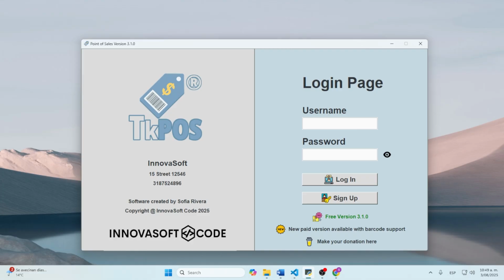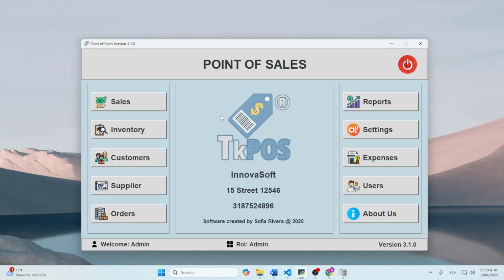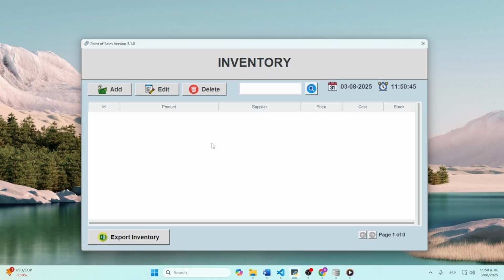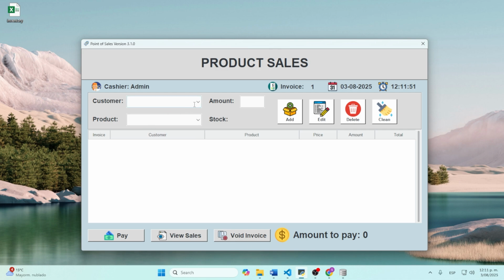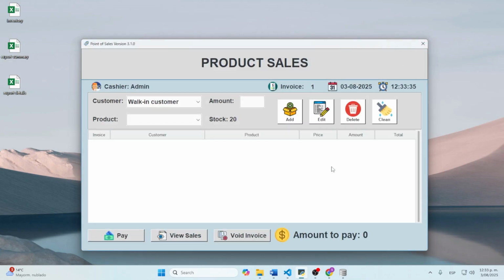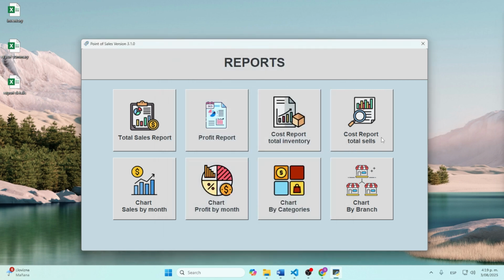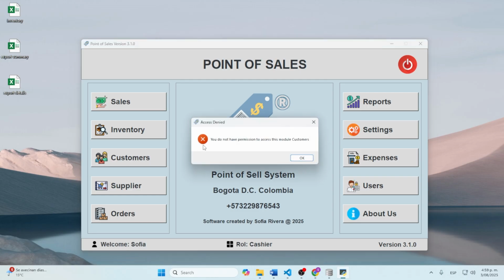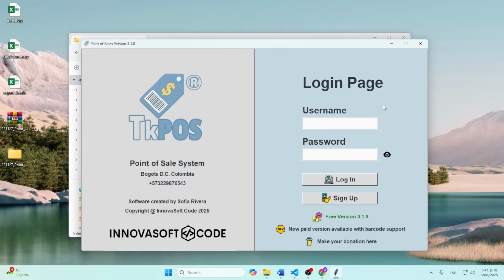Free Download Point of Sale 2026 💻 | Complete and Functional 🚀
✨ Get the ultimate Point of Sale Software – Version 4.3.2 ✨
Now available in my official store for only $30 USD 👇

✅ Barcode scanning function
✅ Taxes & discounts management
✅ Product images support
✅ Works offline (no internet required)
✅ No installation needed and much more

🔐 Password: admin
📌 Registration code for new users: 1234
📌 Security PIN to delete: 2024

🖥 Included Modules
✔Sales and invoicing management
✔ Inventory management
✔ Customer management
✔ Supplier management
✔ Order management
✔ Reports
✔ Expense tracking
✔ User management